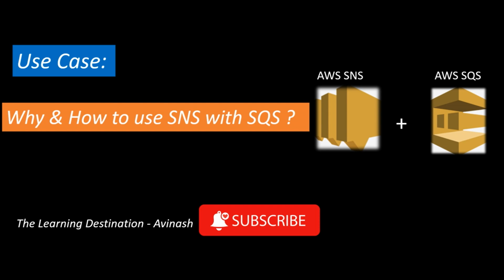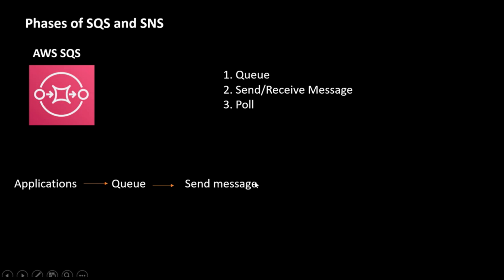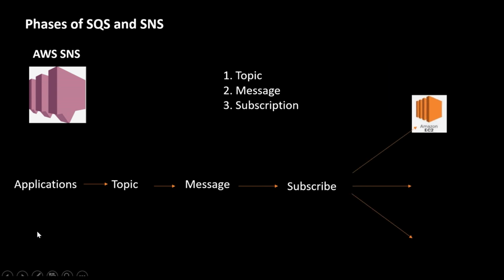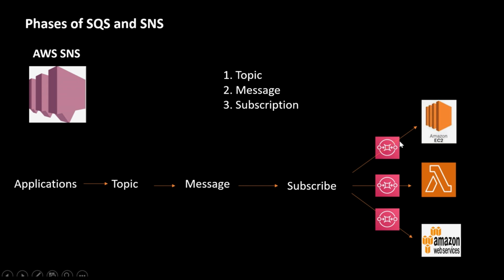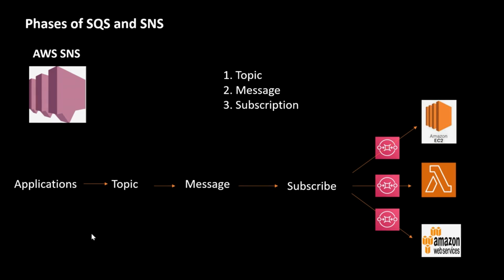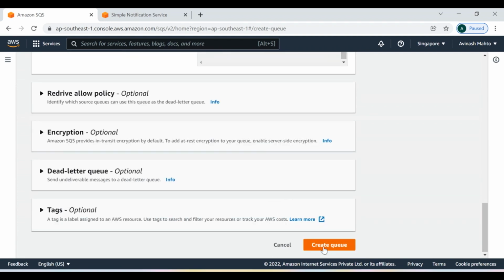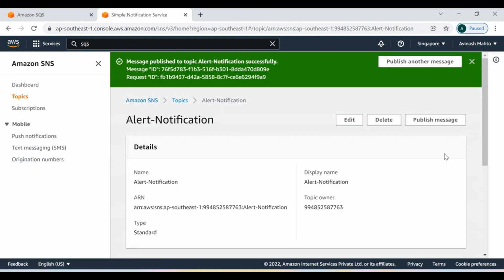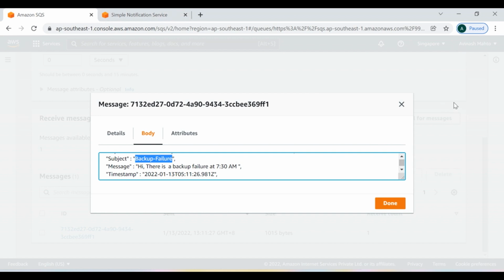Use Case: Why & How to configure SNS with SQS ?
This tutorial helps you to configure SNS with SQS als it describes that why SQS is needed with SNS.
You will understand the whole flow of SNS & SQS.